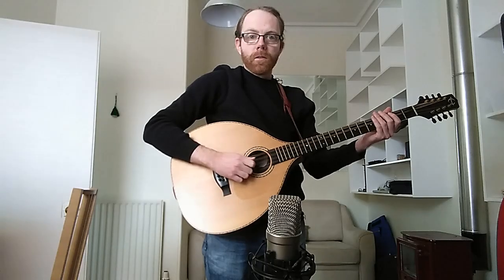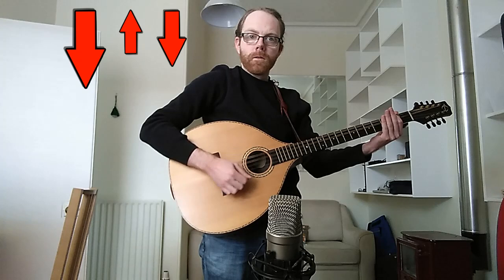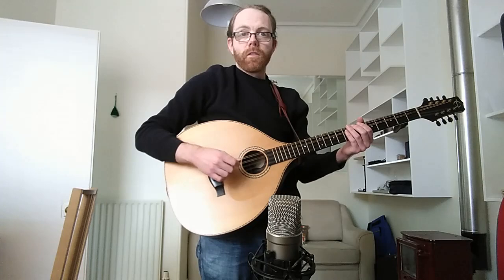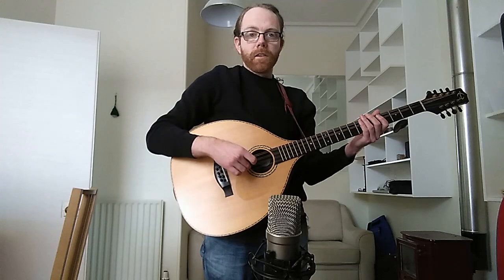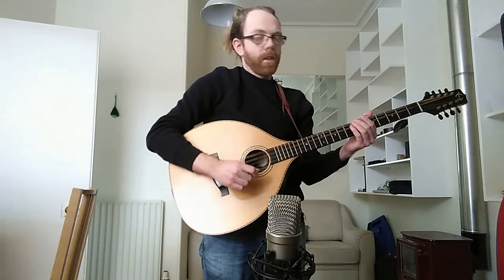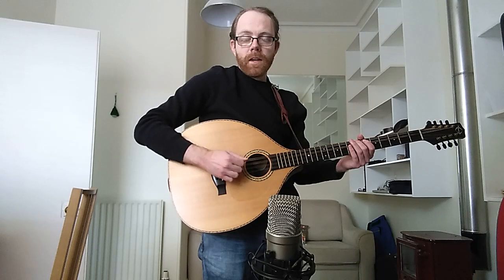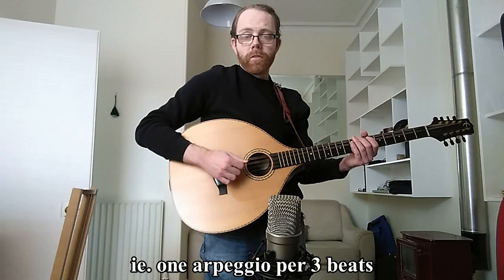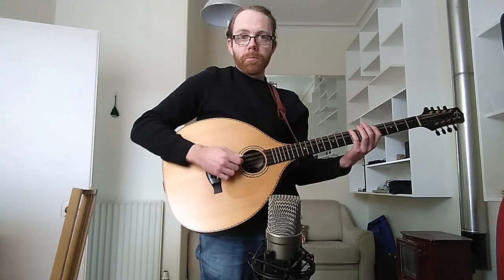How to play jigs on the Irish Bouzouki (basic to advanced, with tabs)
Here is a basic picking pattern for backing / playing chords to an Irish or Scottish jig on the Irish bouzouki, and some ways you can develop this pattern to add rhythmic or melodic complexity and variation.